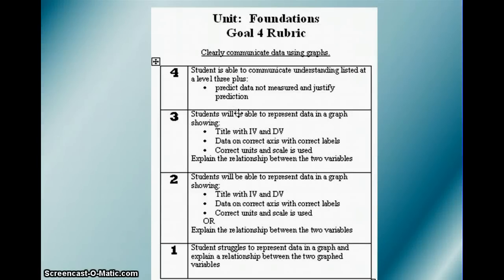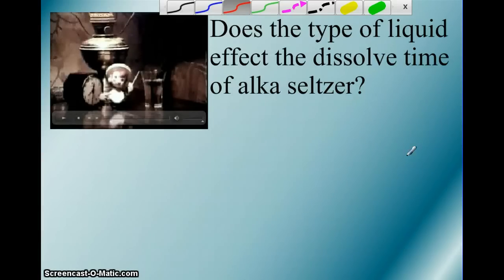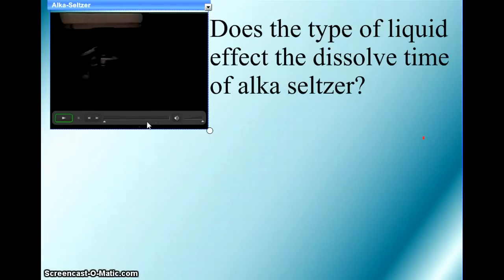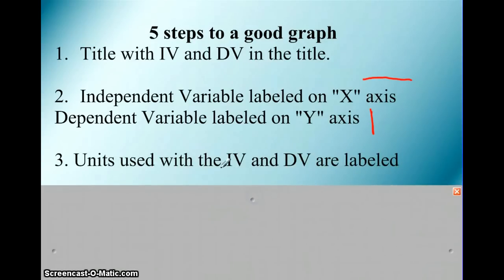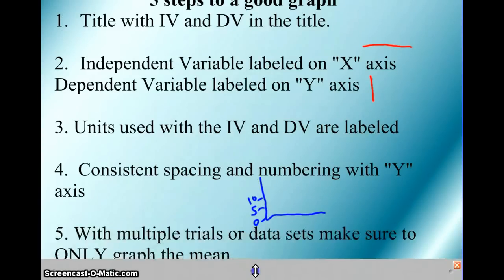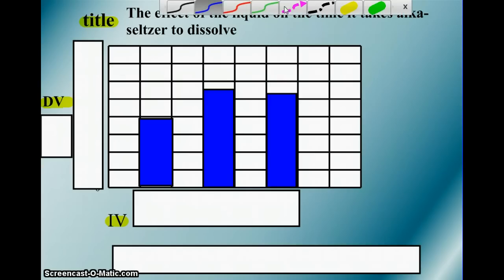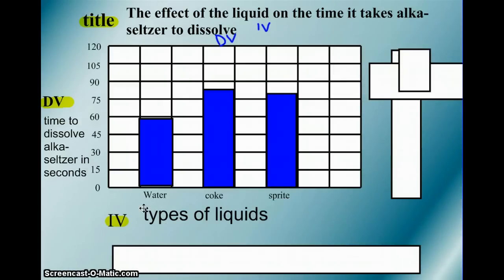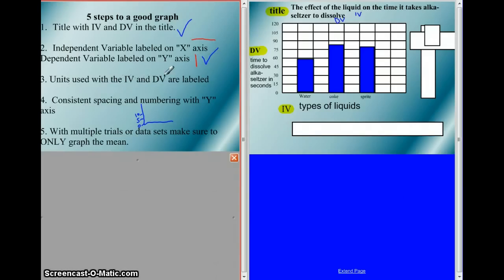Foundations Goal 3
Students will use this video to complete their video notes on graphing